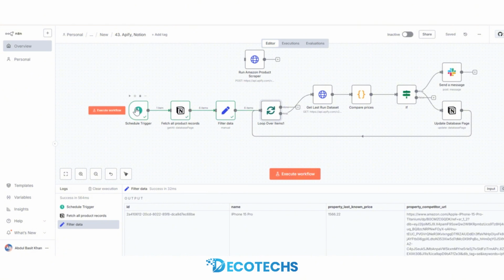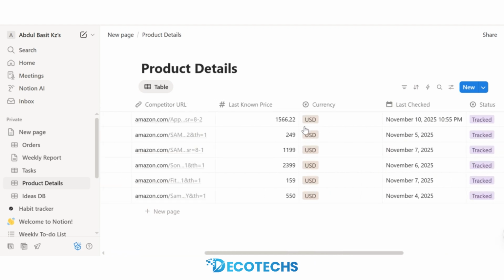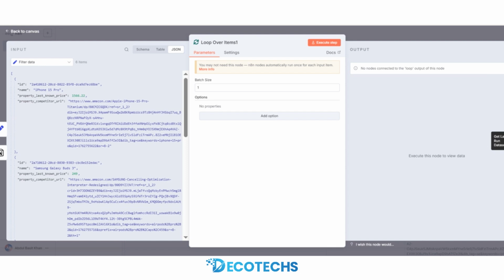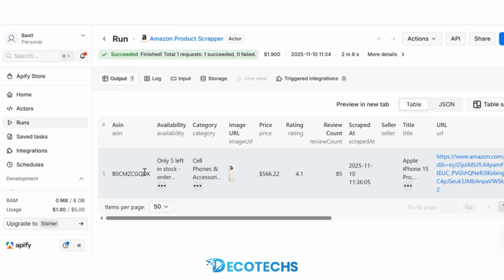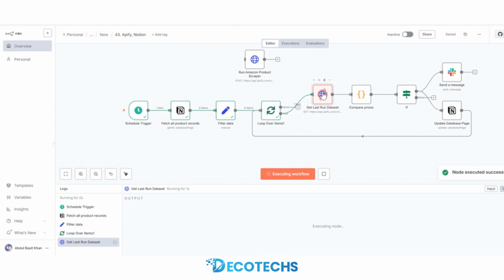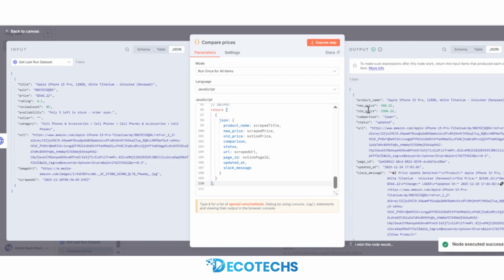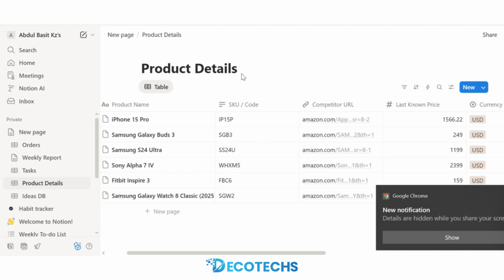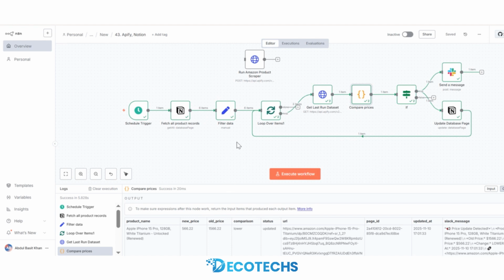Apify + Notion Automation | Turn Web Data Into Smart Notion Workflows!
Boost your productivity by combining Apify with Notion! In this video, you’ll learn how to scrape web data with Apify and automatically send it into Notion for clean organized, and smart workflows.📌

 What You’ll Learn:How to connect Apify with Notion Automate data collection Organize information in real time Create smarter dashboards & workflows Perfect for creators, teams, and businesses looking to work smarter with automation